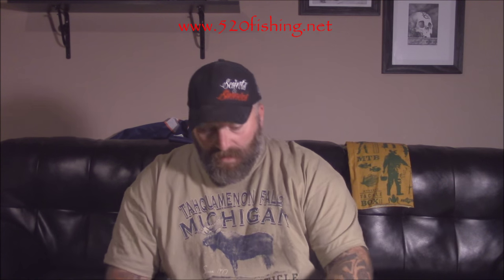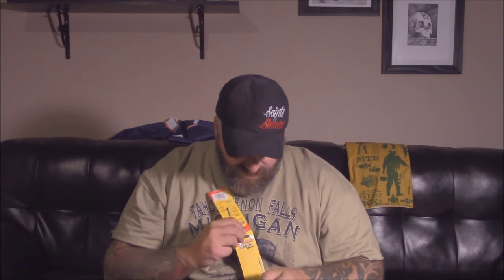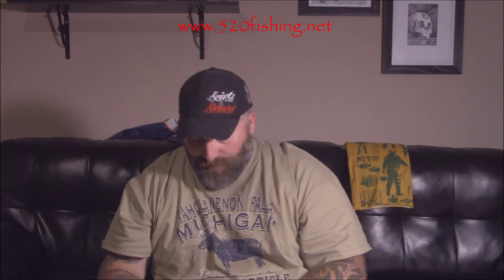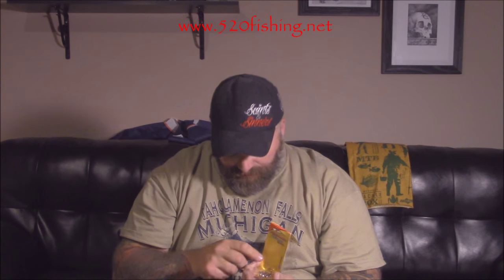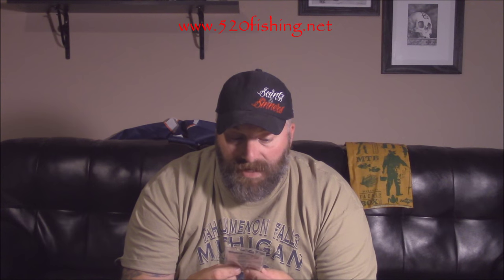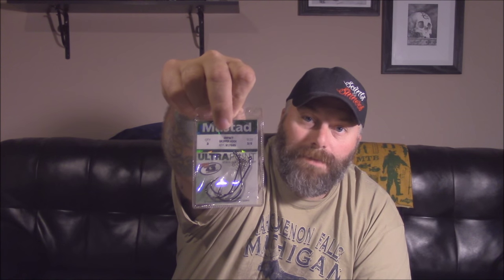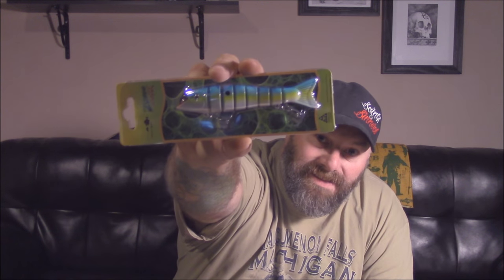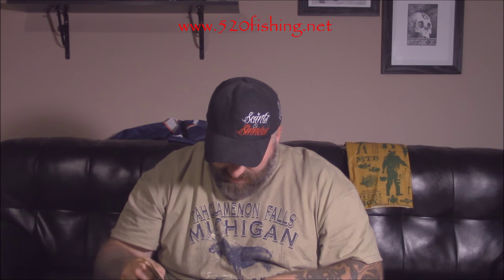Lucky Tackle Box October 2015